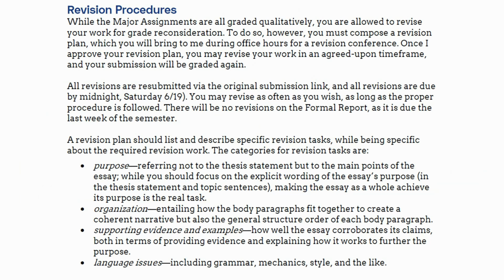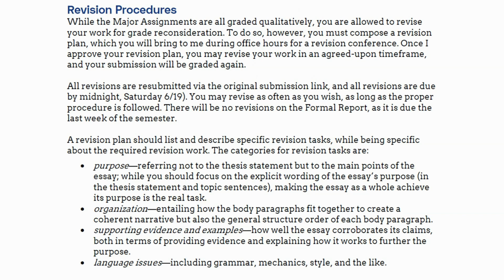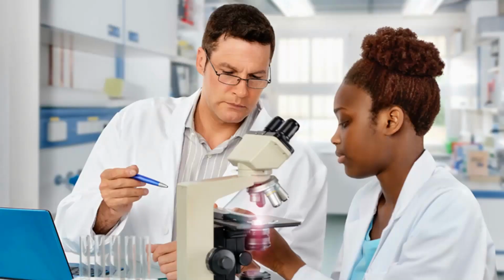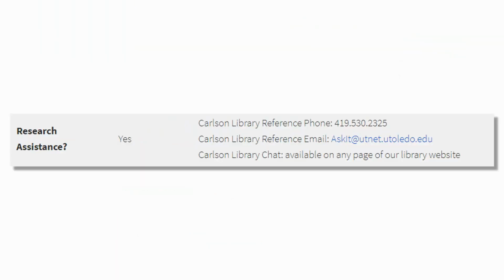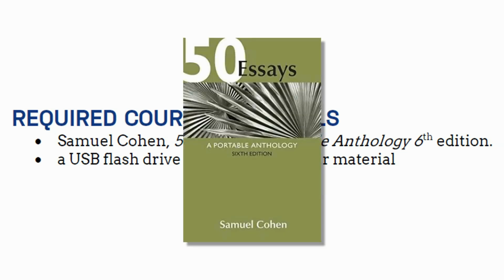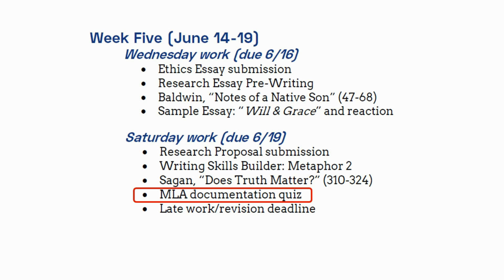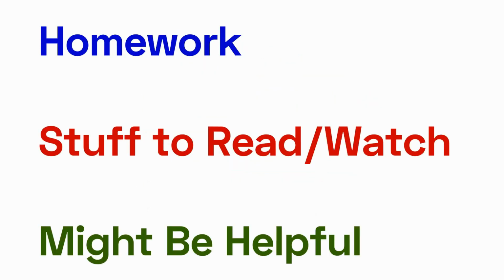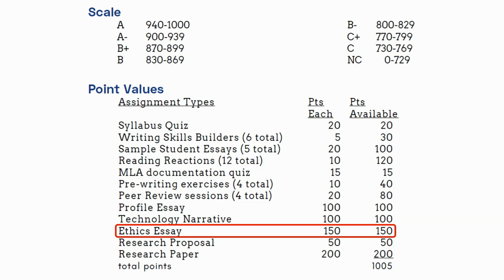1110 Syllabus Quiz (summer)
Dr. DuBose reviews the syllabus quiz.